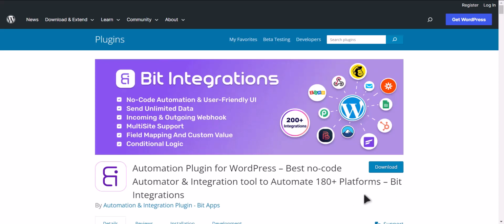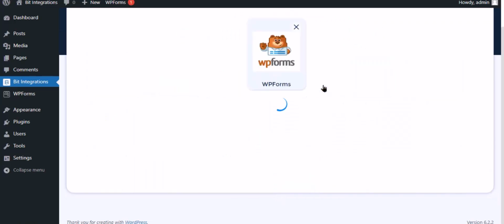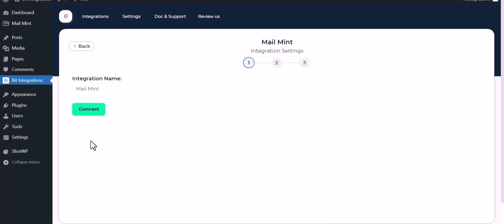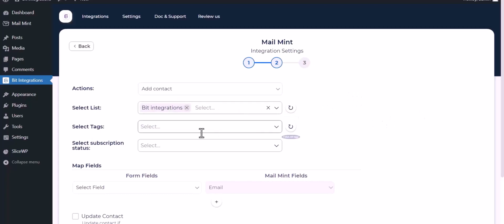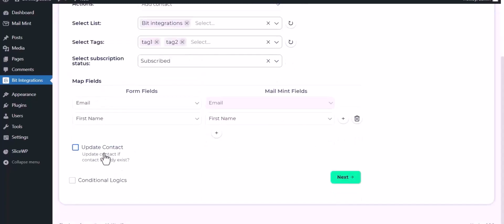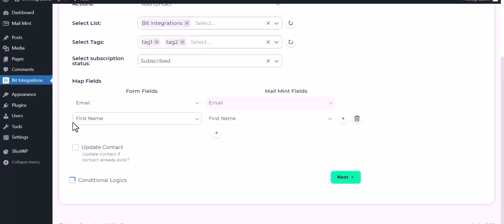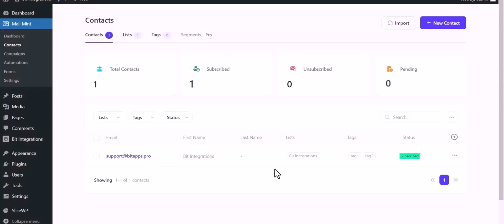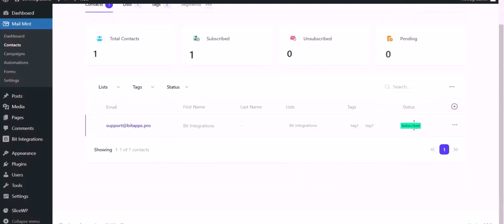Integrating WPForms with Mail Mint | Step-by-Step Tutorial | Bit Integrations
🔗 Ready to elevate your email marketing strategy? Join us in our latest tutorial, where we unveil the seamless integration of WPForms with Mail Mint, an innovative email marketing platform. Discover how to effortlessly connect these tools using the Bit Integrations WordPress plugin.

In this video, we walk you through the step-by-step process of integrating WPForms with Mail Mint. Say goodbye to manual data transfers and hello to streamlined automation for your email marketing campaigns.

Key Highlights:
✅ Comprehensive tutorial on integrating WPForms with Mail Mint using the Bit Integrations WordPress plugin.
✅ Unleash the potential of your email marketing campaigns by combining WPForms and Mail Mint.

Whether you're a marketer, business owner, or enthusiast, this integration empowers you to seamlessly merge WPForms with Mail Mint. Watch the video now to take your email marketing to new heights!